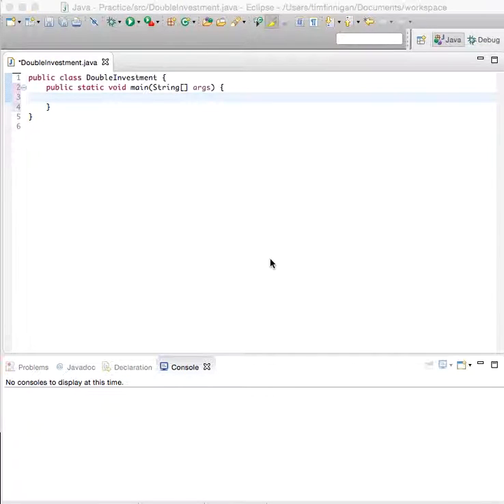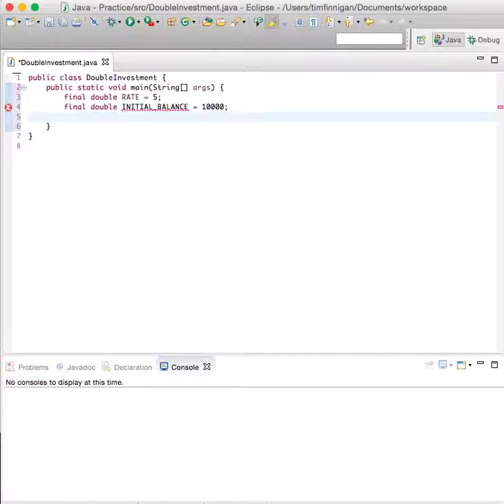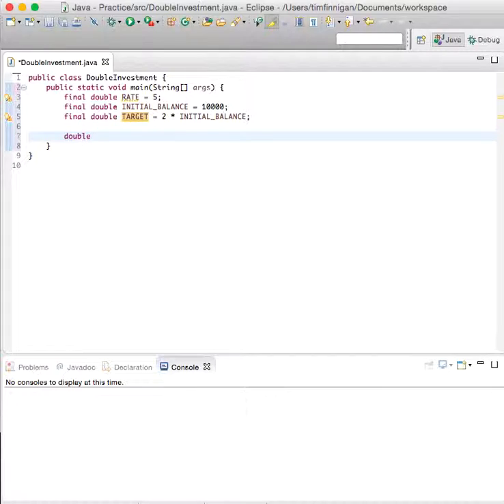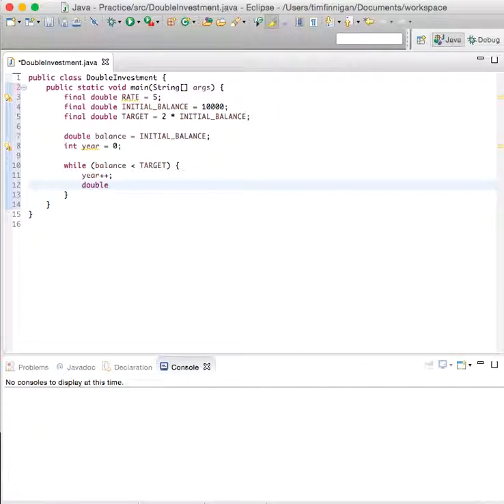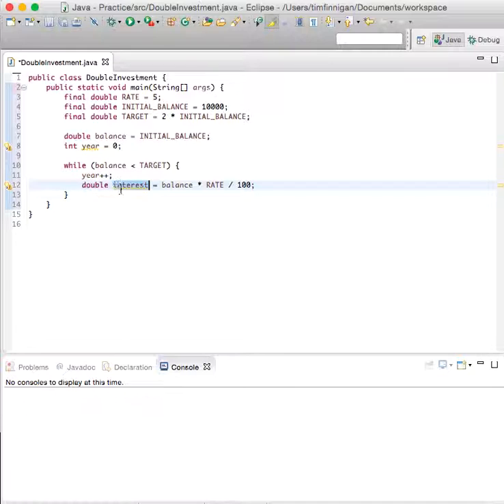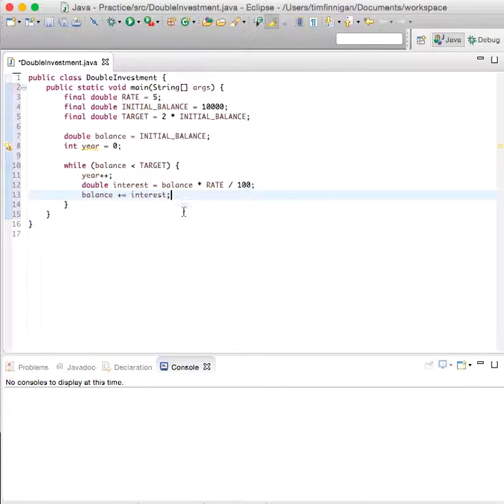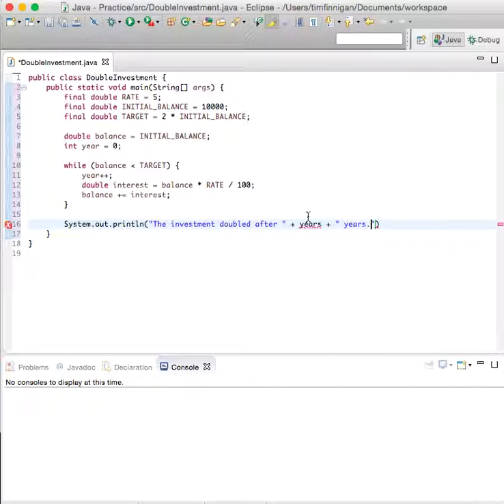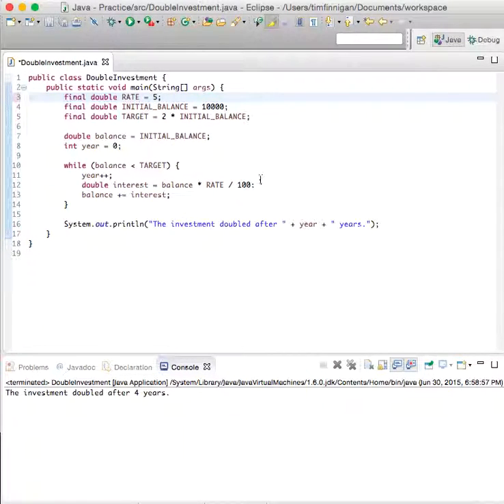Compute Time it Takes for Investment to Double (Java)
Using a while loop, we can calculate how many years it will take for your investment to double by accumulating interest